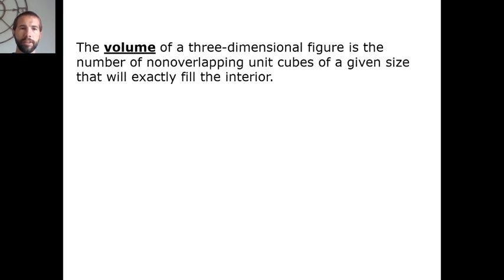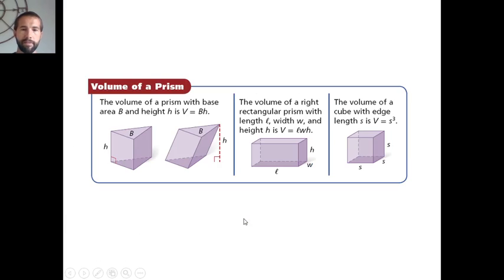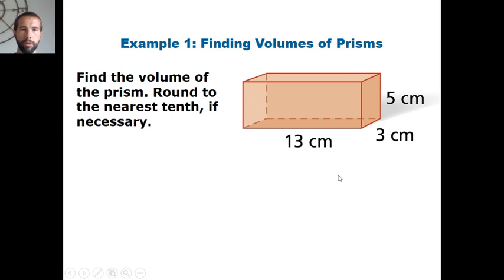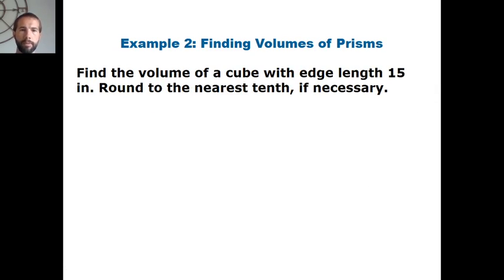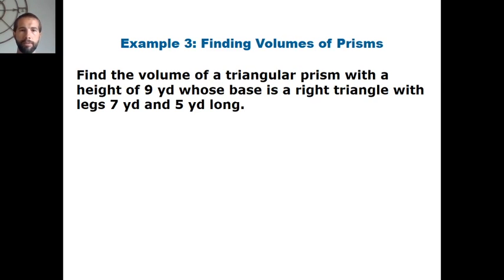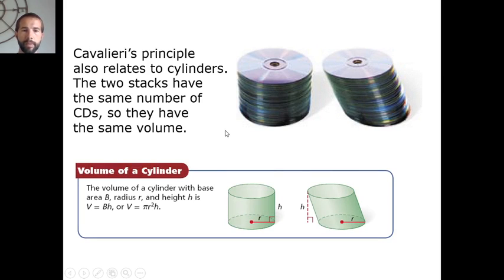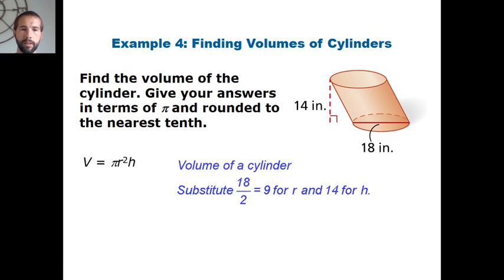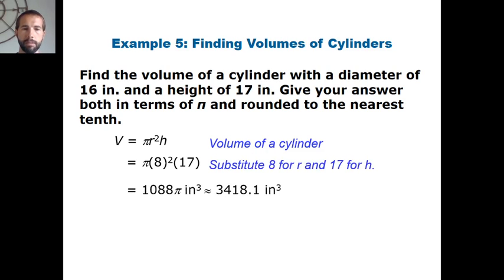11.2 - Volume of Prisms and Cylinders